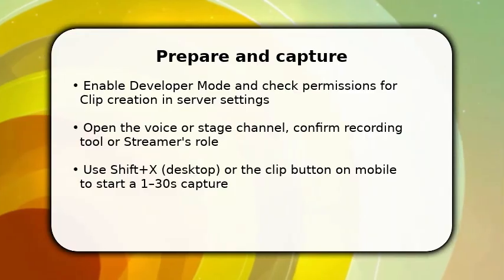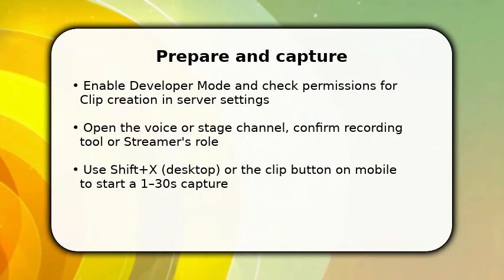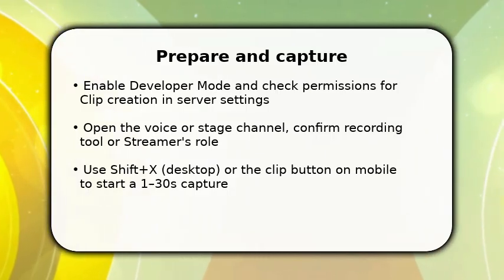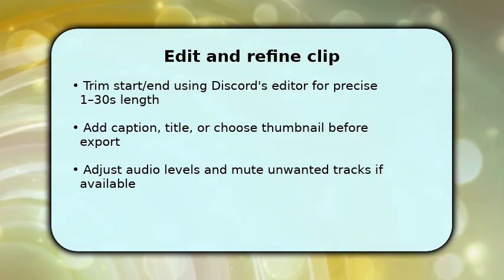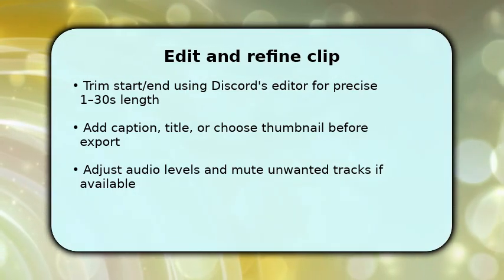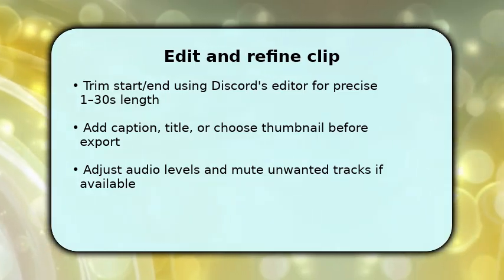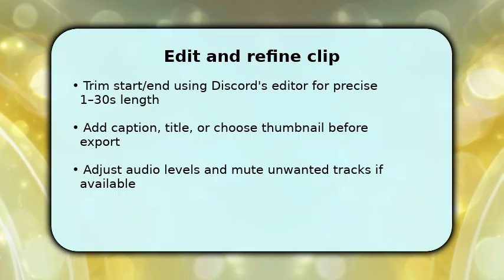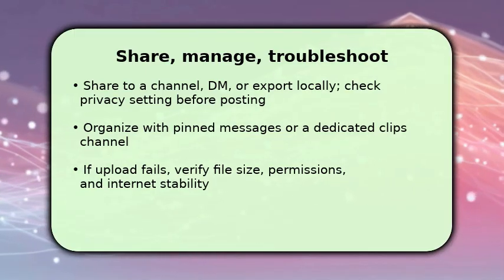How to Use Clips in Discord (full Guide)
Dive into the world of Discord and learn how to use clips effectively for communication. This comprehensive guide covers everything from basic clip usage, advanced features like setting timers or sending them directly in a message thread, to organizing your conversations with embedded media.

Discord, how to use clips on Discord, clip commands discord, embedding videos in chat threads, using multimedia for communication on Discord, discord clip management guide, timed messages on Discord, organizing conversations with media